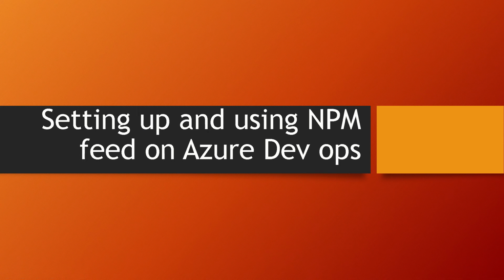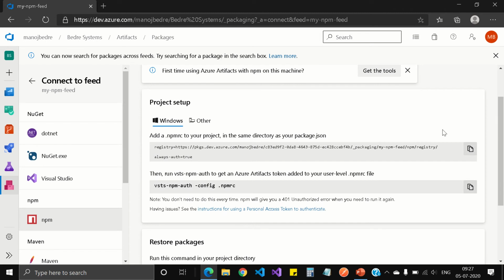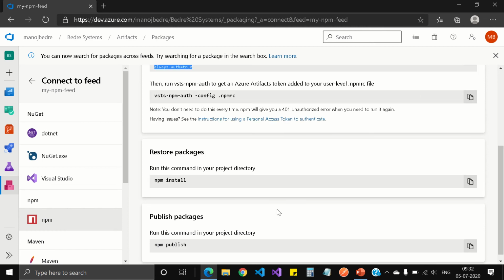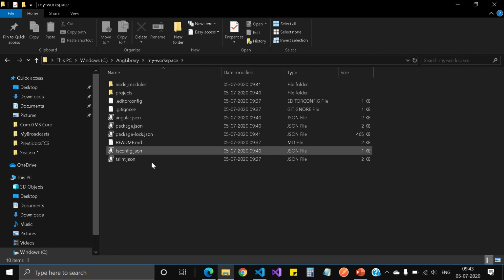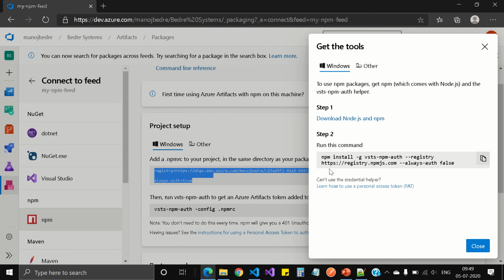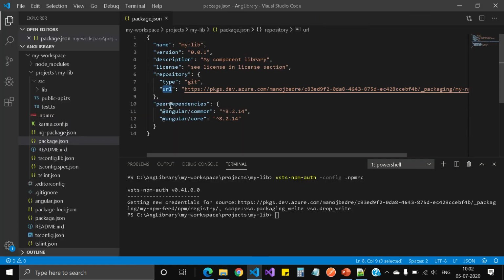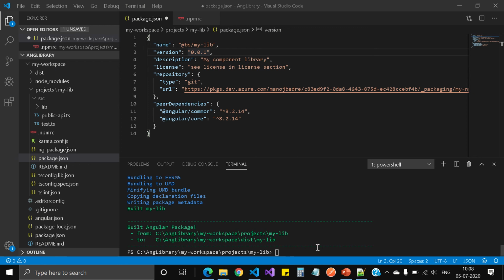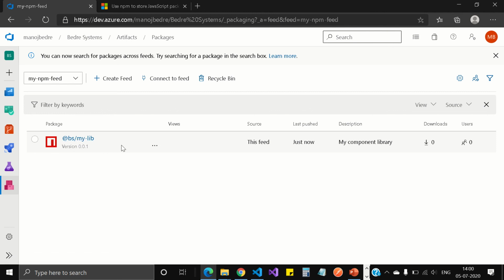Setting up and using npm Feed on Azure Devops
Setting up and using npm Feed on Azure Devops push and download node libraries.